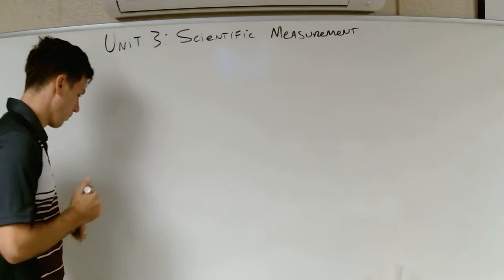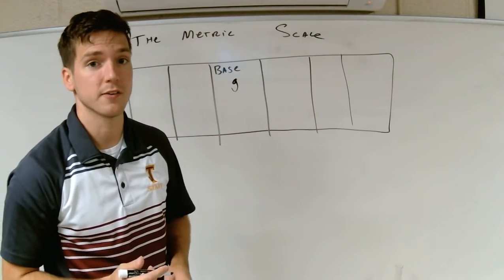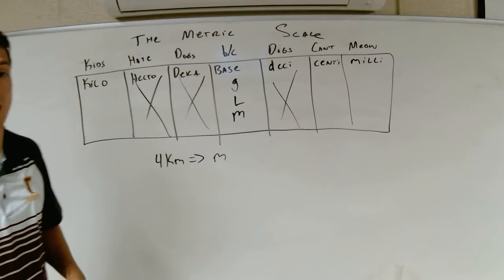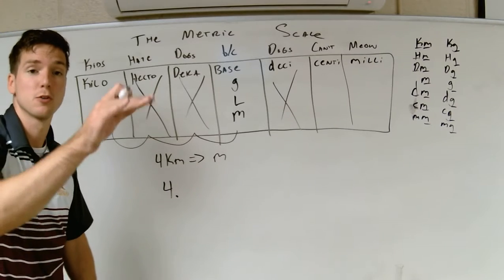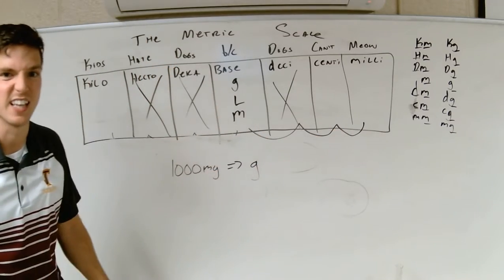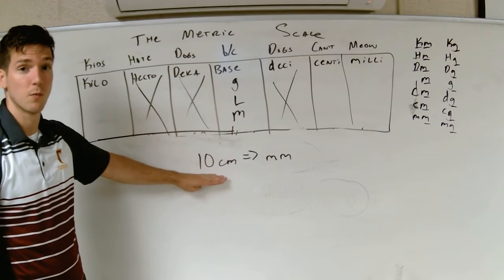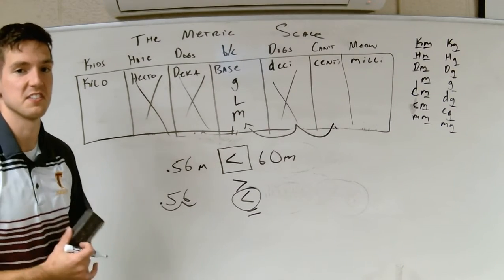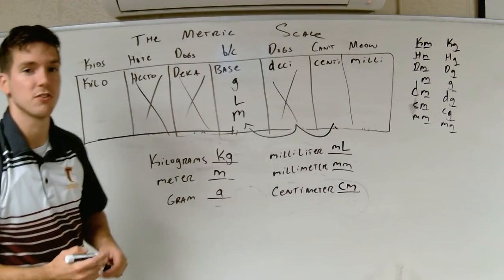Metric Conversions Lesson (Lesson 4)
A Lesson on Metric Conversions